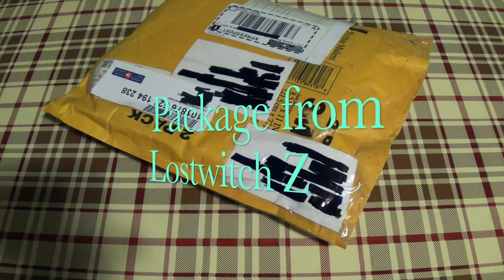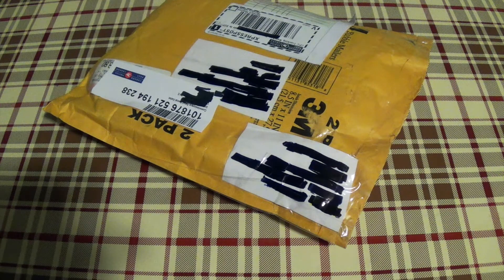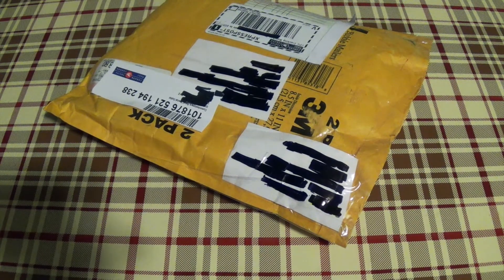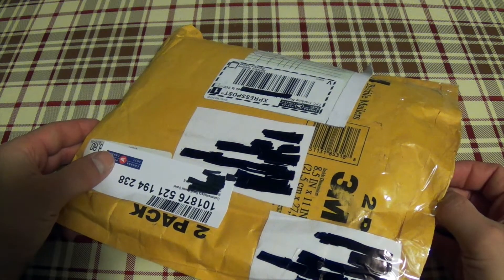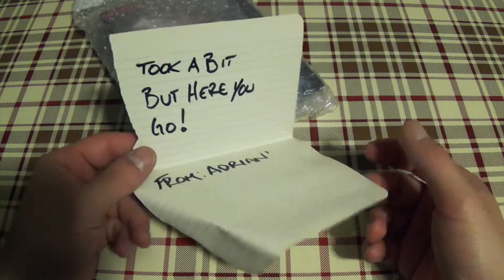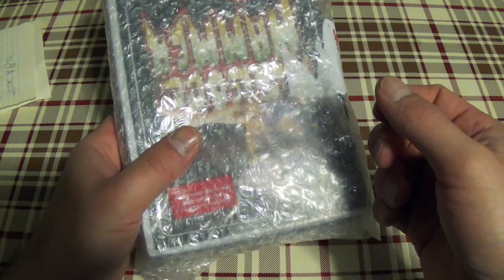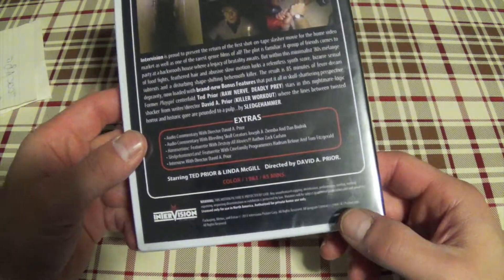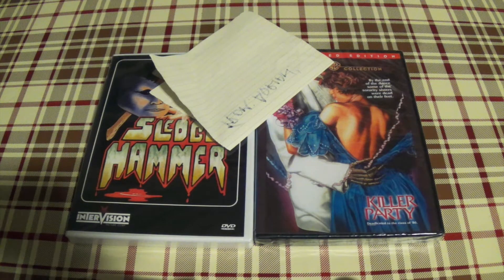Package from Lostwitch Z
Here is a trade package i did with Lostwitch Z check out the link below to his channel: